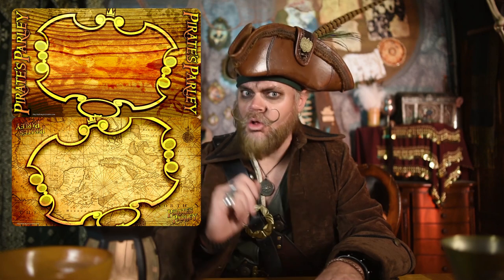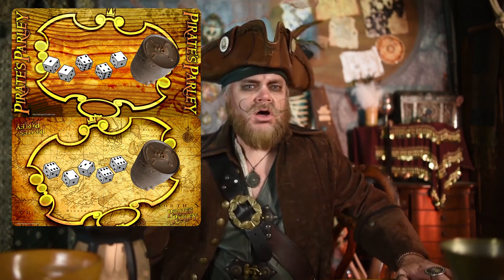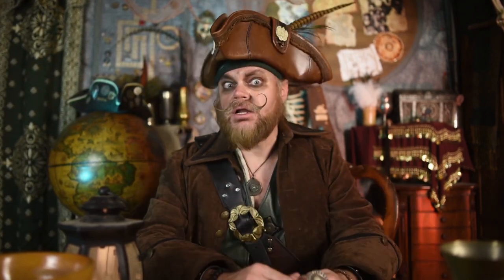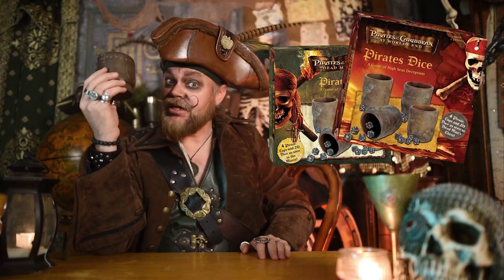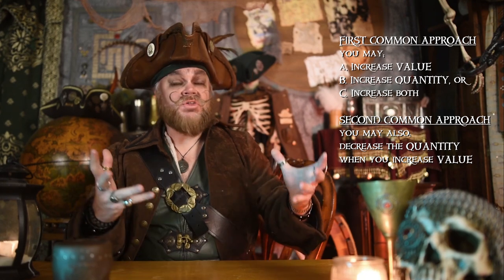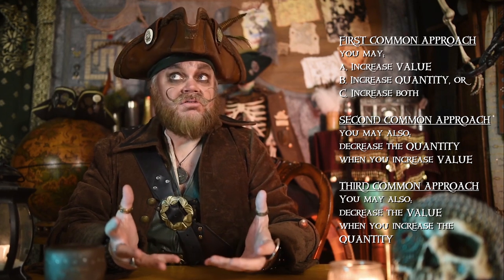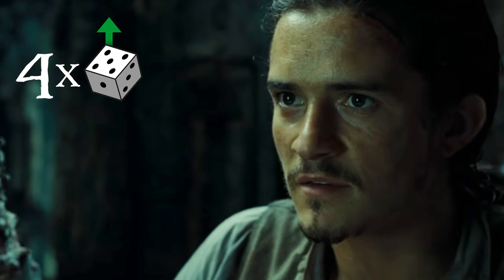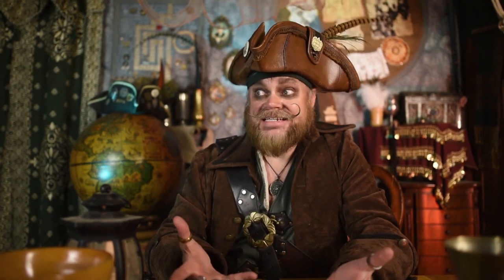The Basics of LIAR'S DICE (3 common versions) - With Pirates!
Today we discuss some common versions/variations of Liar's Dice & we breakdown the scene from Pirates of the Caribbean: Dead Man's Chest.
The game is also known as Perudo, Bluff, Pirate's Dice, etc. but some aspects of the game remain the same.

We appreciate all of your support!

Special thanks to Tom Mason for the wonderful guitar work at the end!